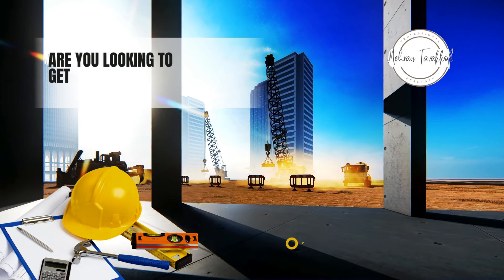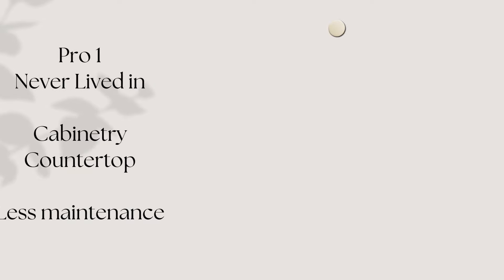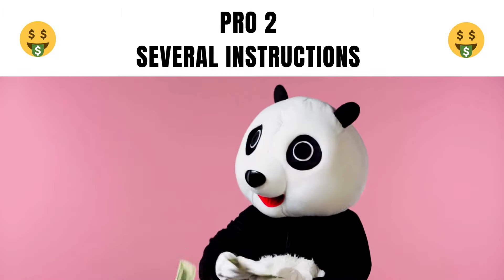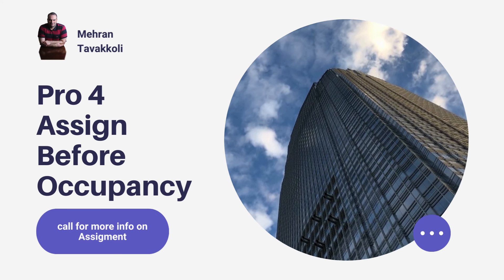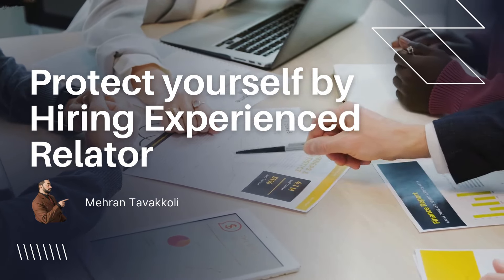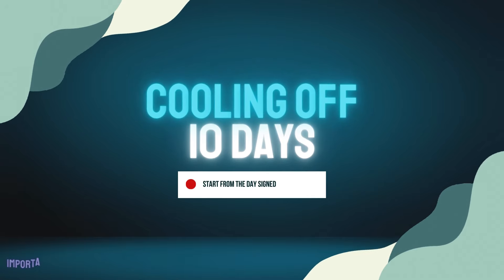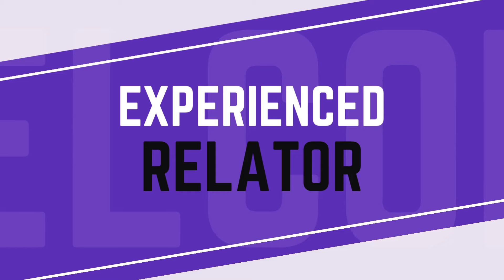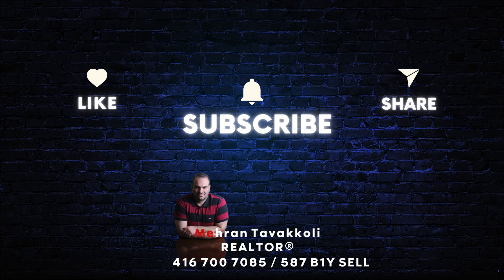Are you looking to get a pre con in Ontario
you might wanna check the Pros and Cons of it here